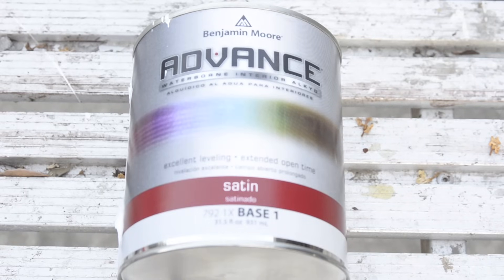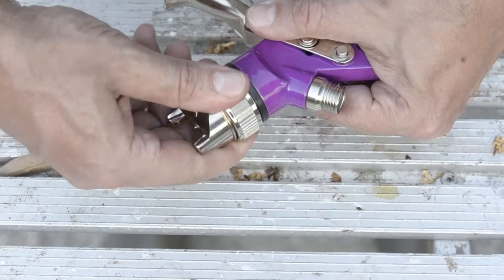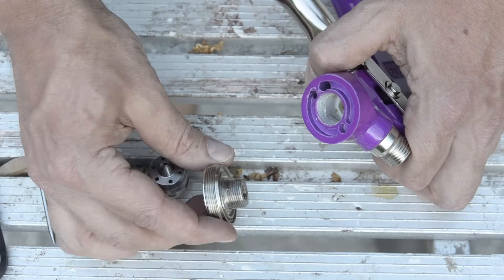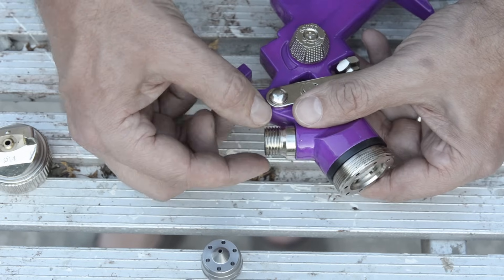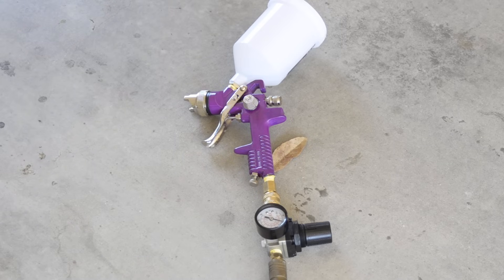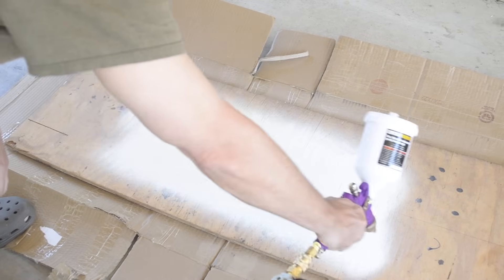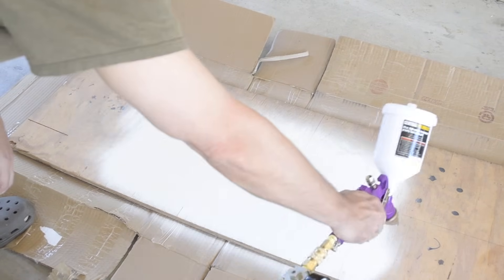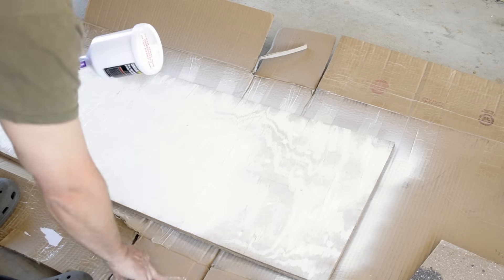Spray Benjamin Moore Advance with Harbor Freight "Purple" HVLP Spray Gun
Benjamin Moore is a notoriously thick, water-based alkyd.  Many of the cheaper HVLP spray guns, whether turbine or compressor-based seem to have trouble spraying it and the tips are often cited as being too narrow.  I used a 5/64" drill bit and enlarged the center hole from the factory-sized 1.4mm to something closer to 2mm.  It seems to have worked enough for my home use.